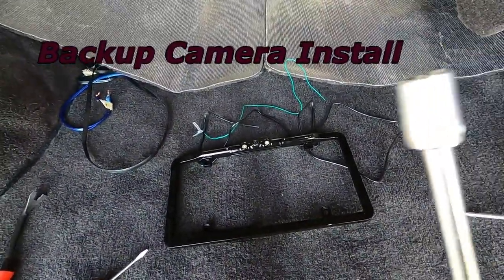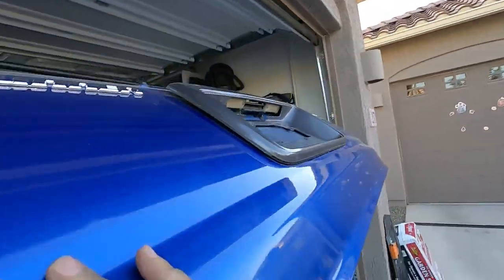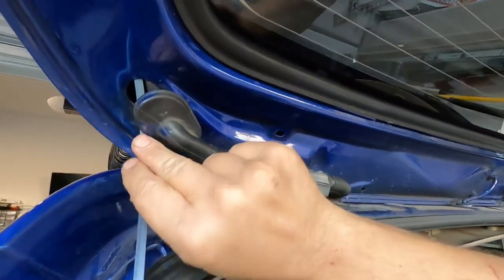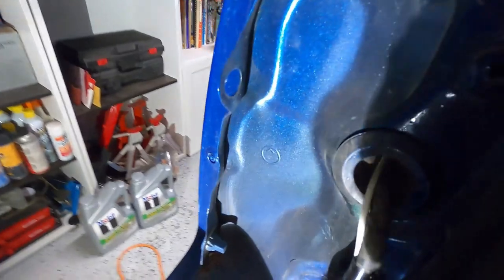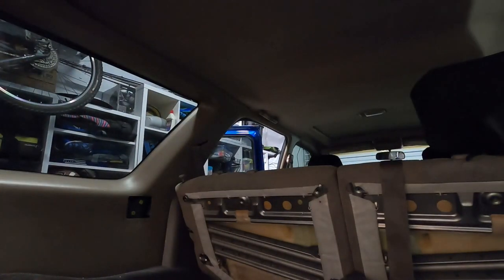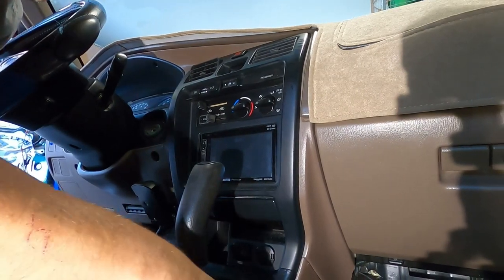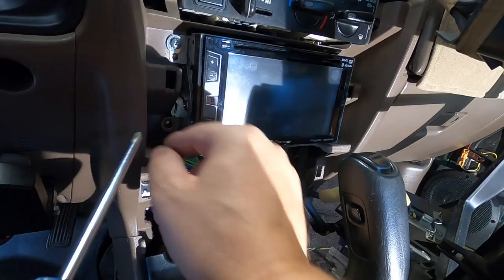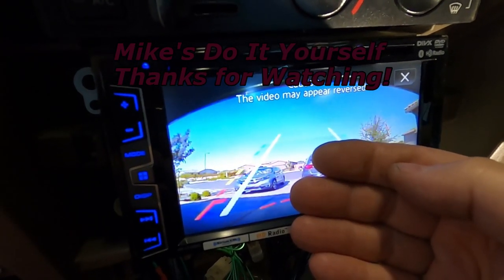Toyota 4Runner Backup Camera Install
This video shows how to install a backup camera license plate holder into a 2000 Toyota 4Runner.